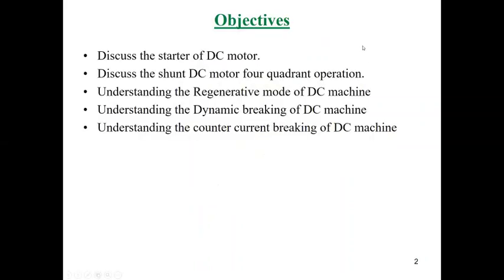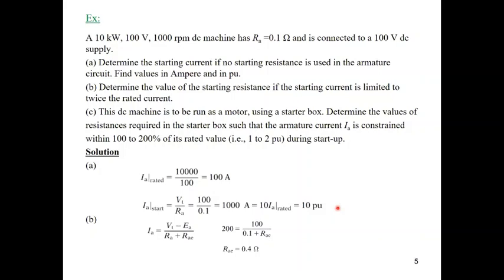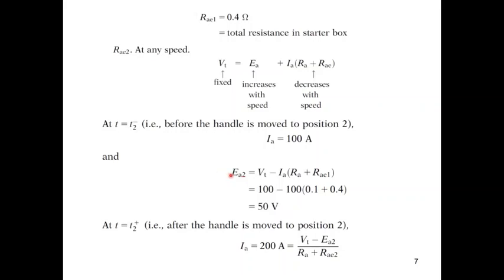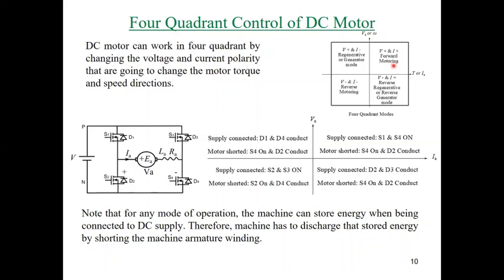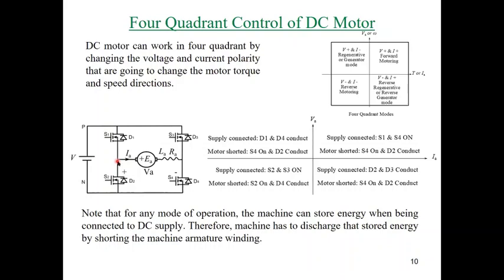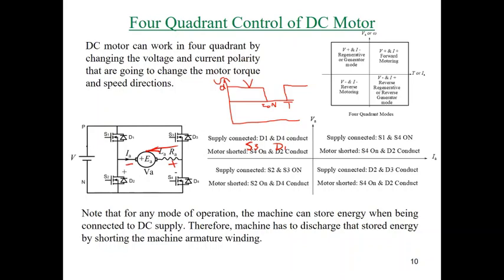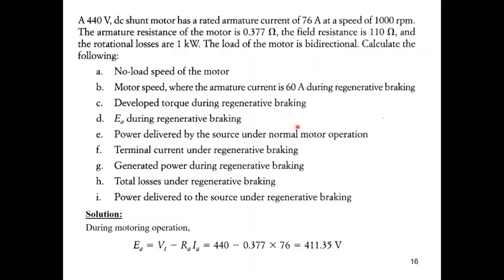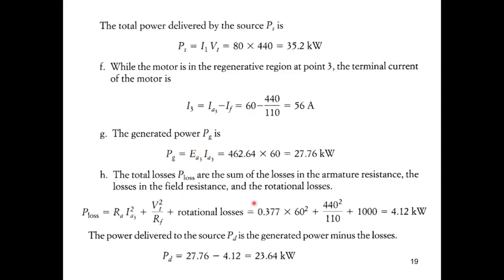Week 9 Class 2 Starting and Breaking of DC motor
This Video discusses the SE/shunt DC motor starter and breaking.